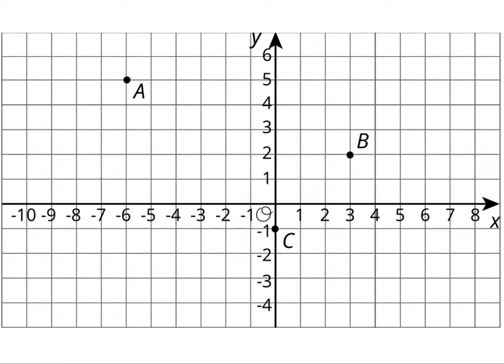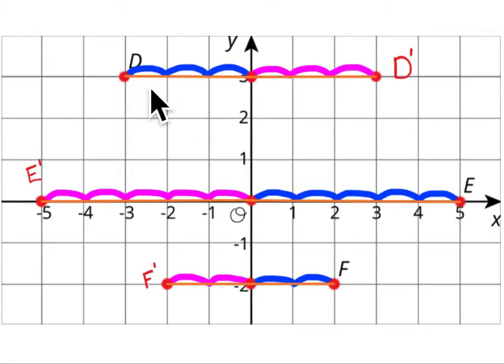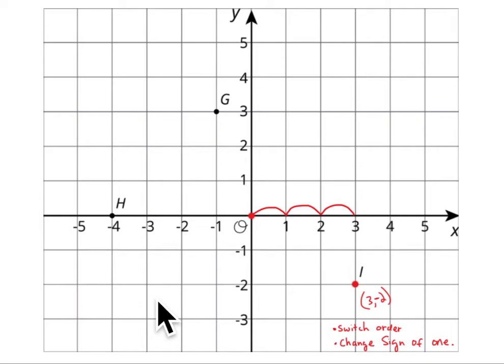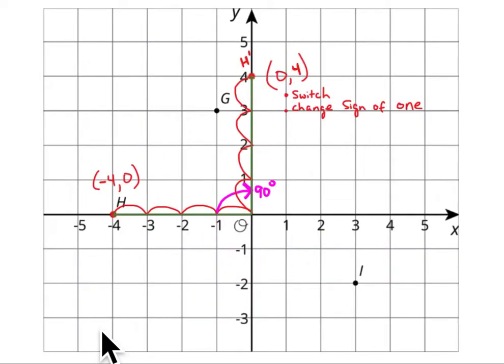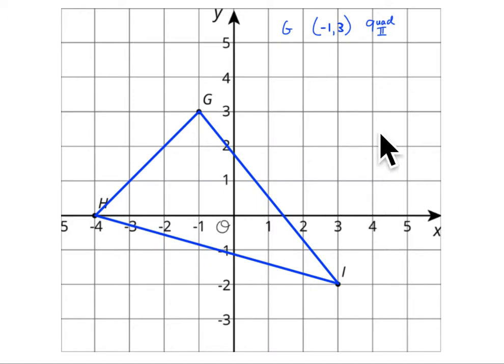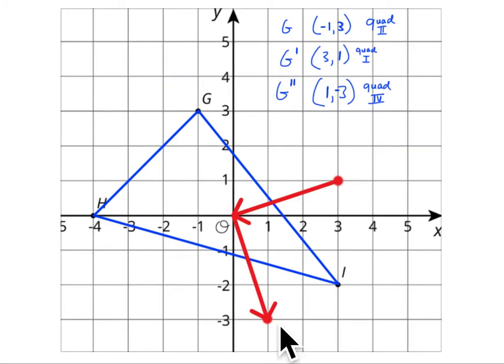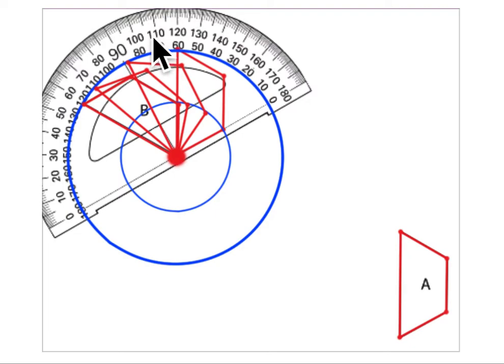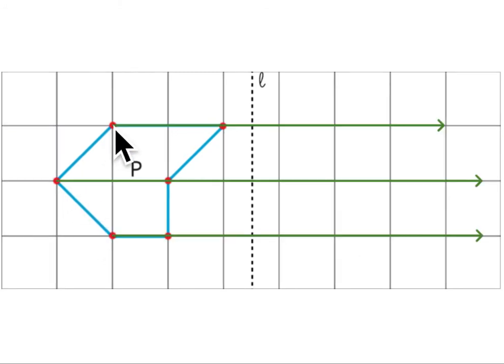8th Grade Illustrative Mathematics: Gr. 8; U1; Lesson 5: Practice Problems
Illustrative Mathematics
Unit 1: Rigid Transformations and Congruence
Lesson 5: Coordinate Moves
Practice Problems